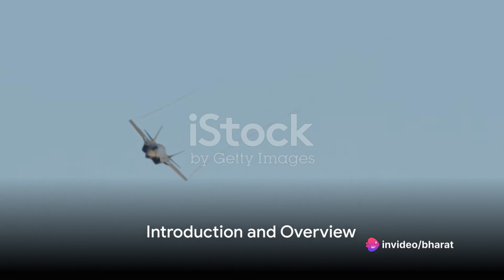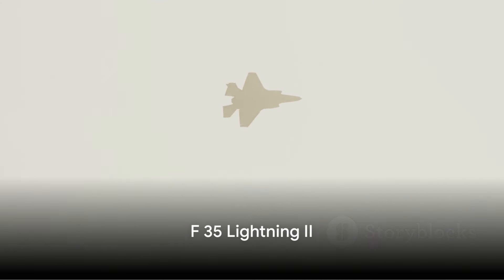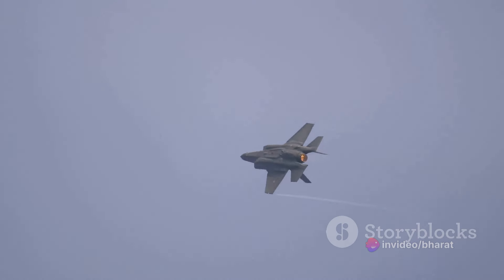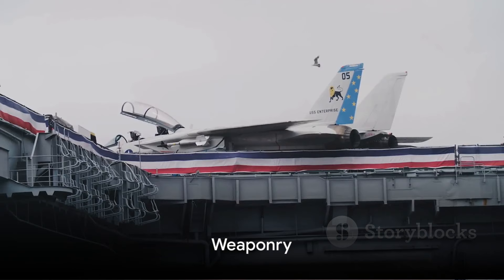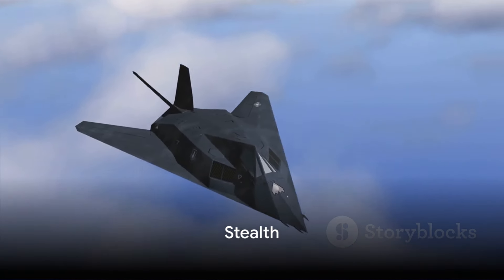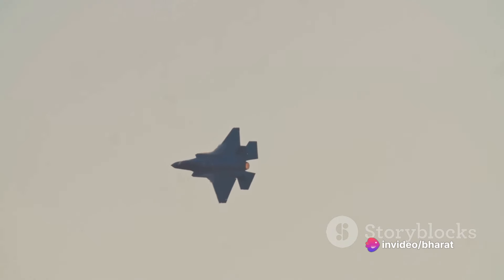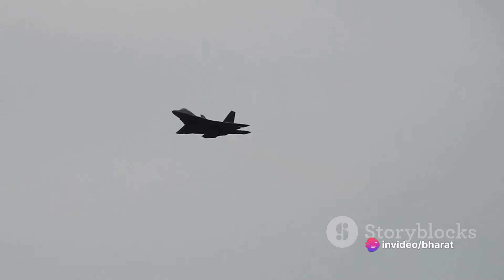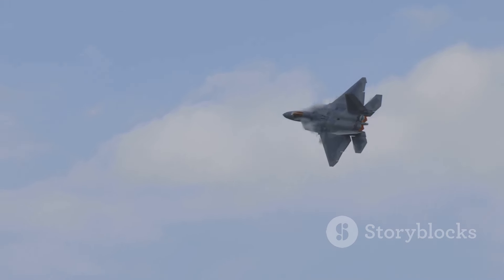F-35 vs F-22 Raptor: The Ultimate Showdown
Witness the clash of titans in the world of fighter jets as the F-35 and F-22 Raptor go head-to-head. Delve into the distinct features and capabilities of each aircraft, from stealth and speed to mission versatility. Uncover the unique strengths that set them apart and the strategic considerations that drive their roles in modern air warfare. Join the aerial duel as we explore the debate surrounding these cutting-edge fighters, aiming to determine which one claims the title of the ultimate airborne champion.